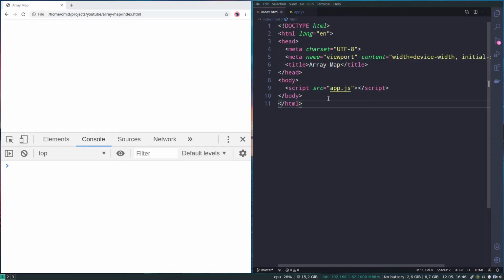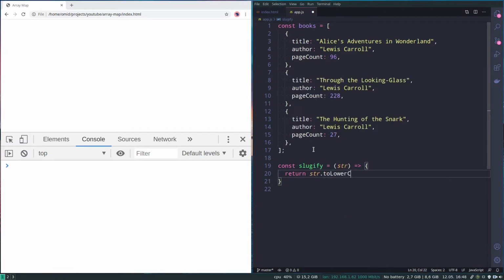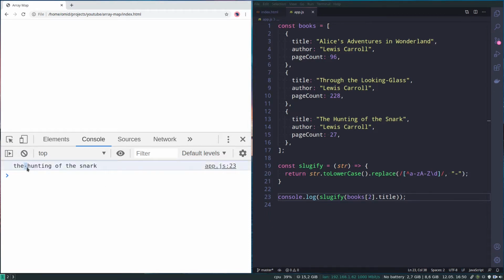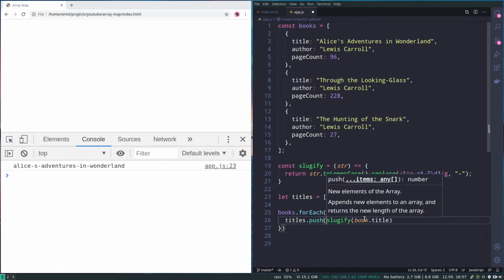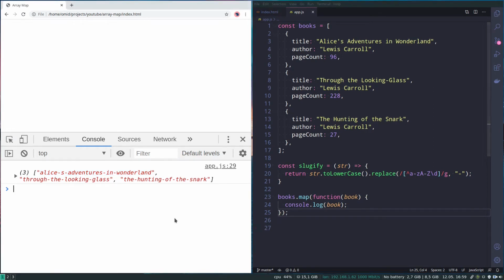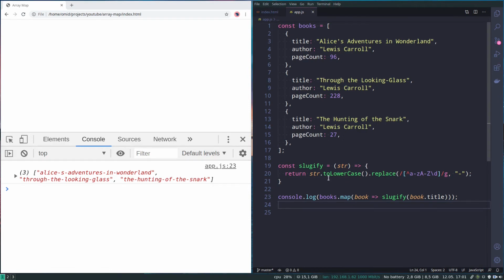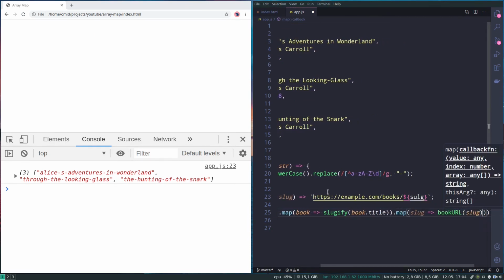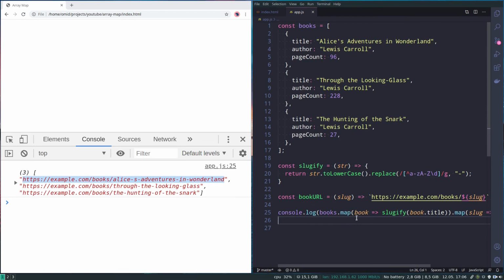JavaScript Array Methods - Map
With this video I began a new series covering new array methods in JavaScript. This video is all about the map method. Like other array methods, the map method enables us to write cleaner, less verbose code and it gives us a lot of power and flexibility. Use it with the arrow functions, and you will have be able to write elegant, modern JavaScript.